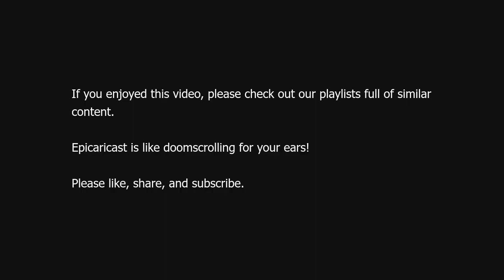LPT: the residue from most stickers is oil soluble and you can remove it easily with vegetable oil.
LPT: the residue from most stickers is oil soluble and you can remove it easily with vegetable oil. (r/LifeProTips)